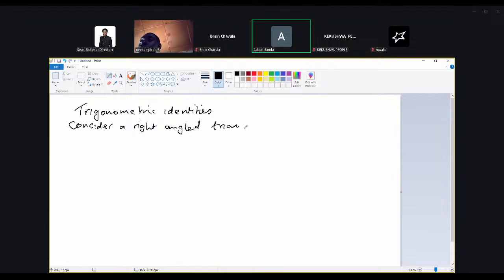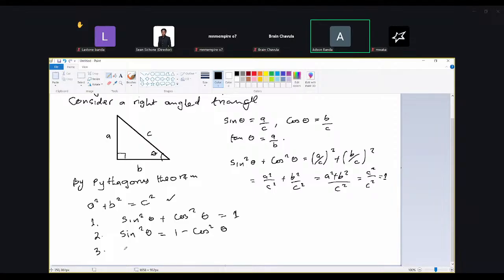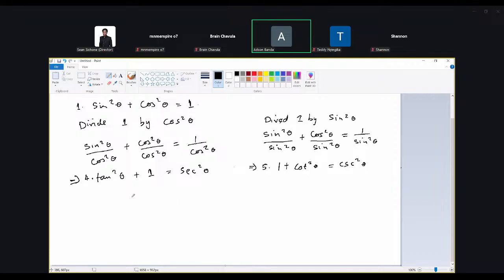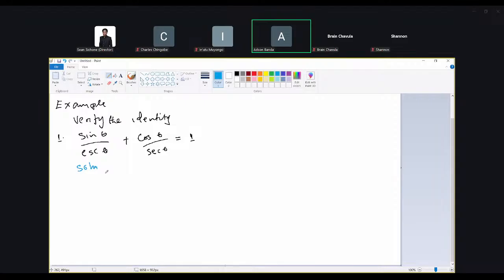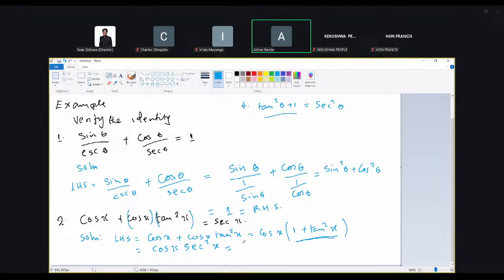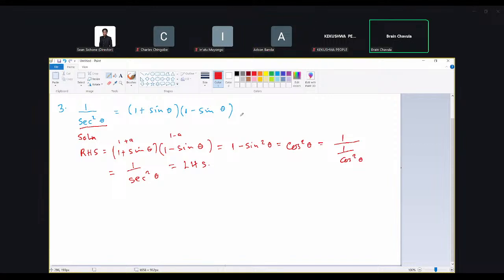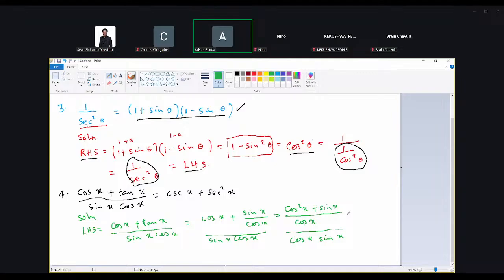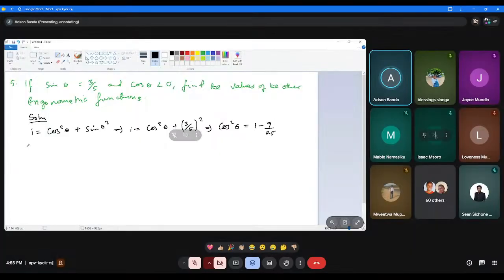MATH 1400 LECTURE | 28TH MAY, 2026 | AFTERNOON SESSION | GROUP F